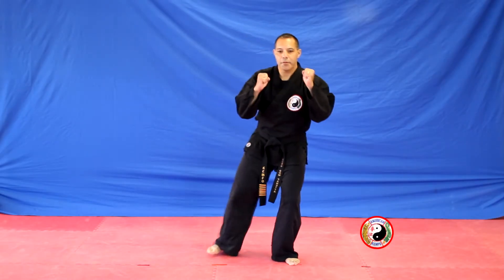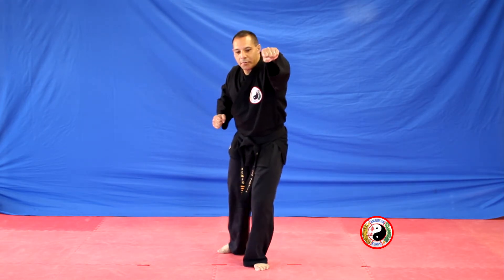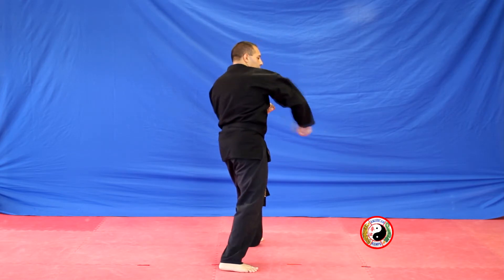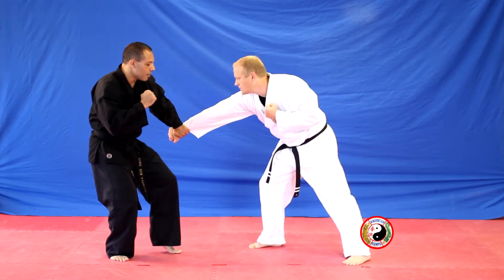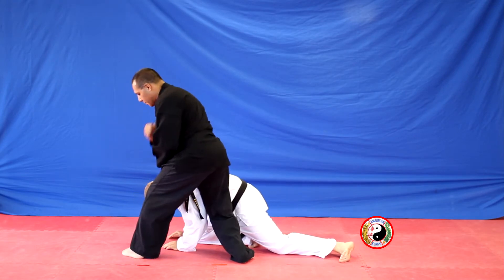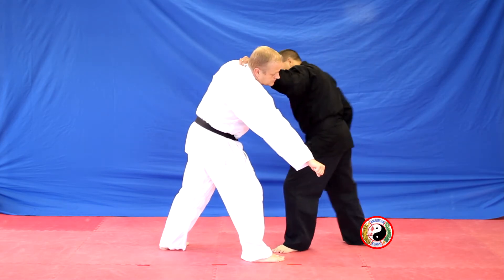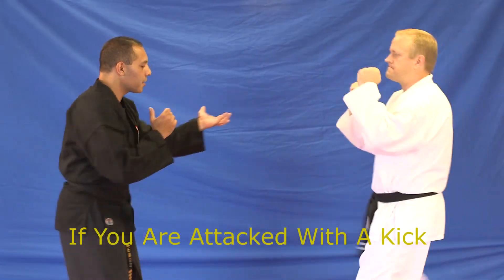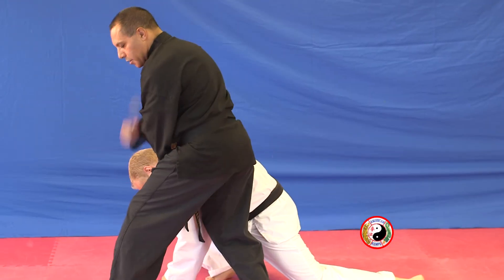Kempo Karate - Combination 18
Here is one that some beginners have been having trouble with, good technique against a kick.